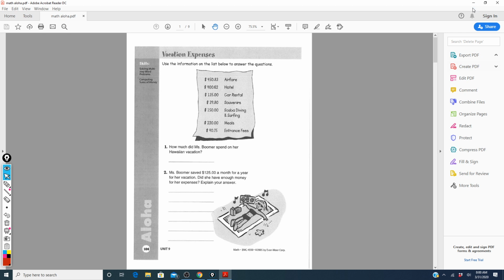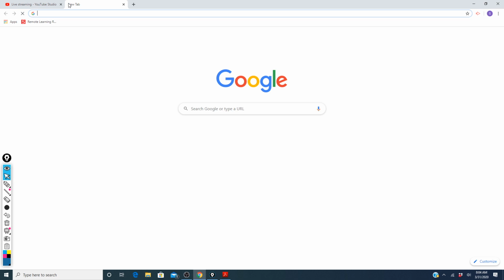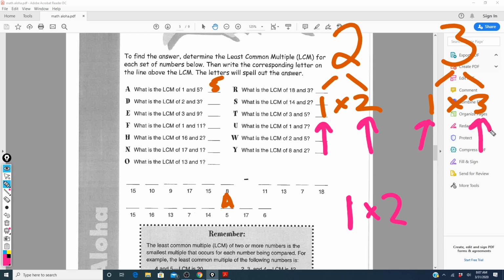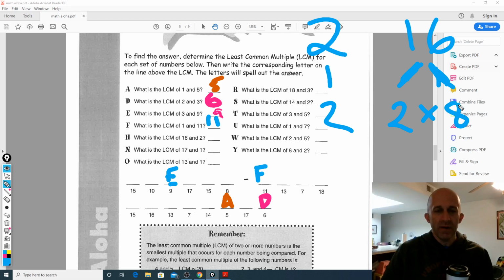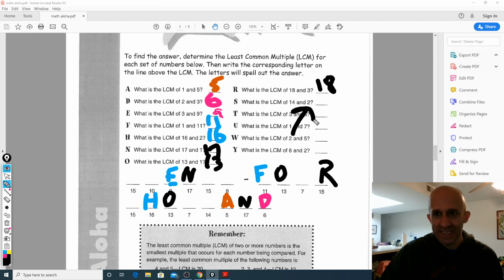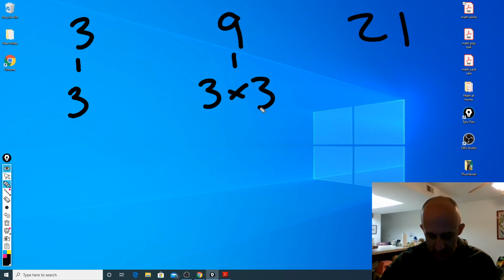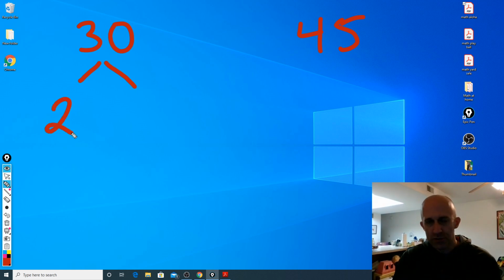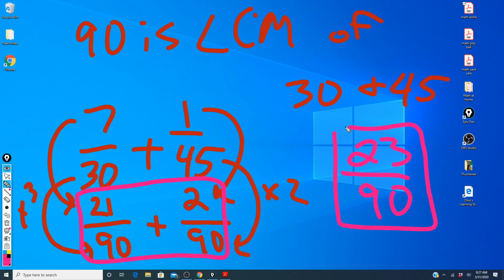Fitz Math - Aloha Packet 3/31